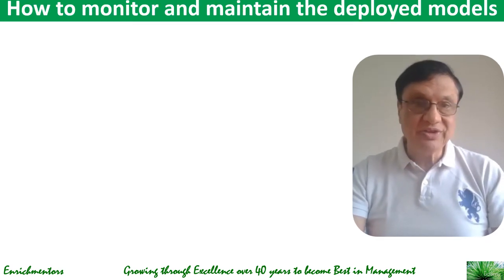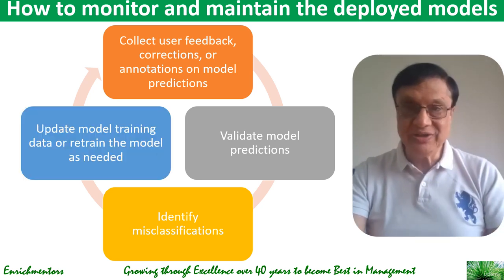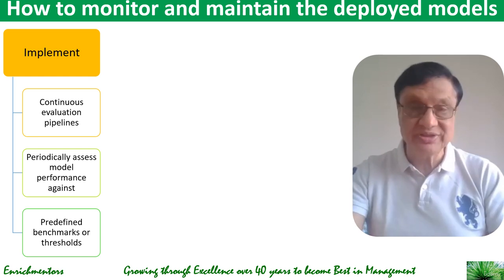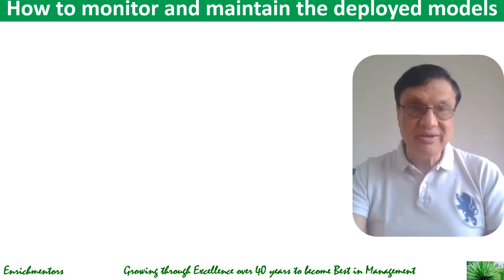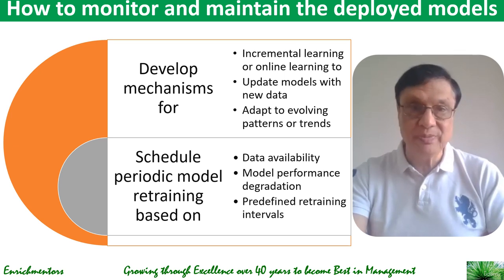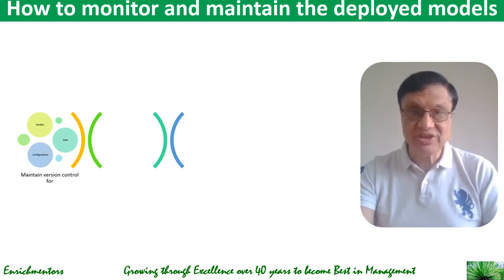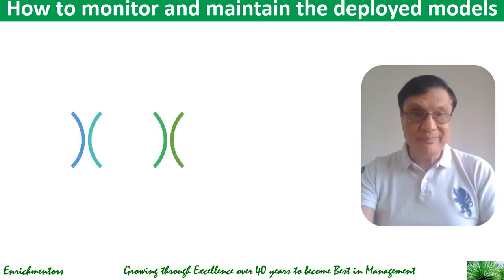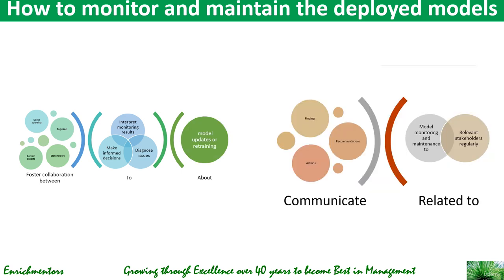50 Monitoring and Maintenance IV